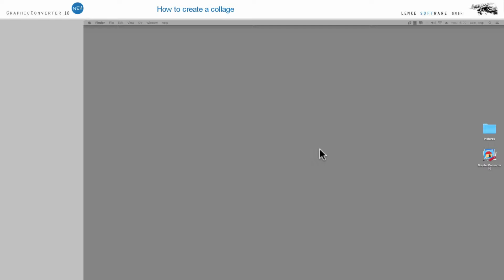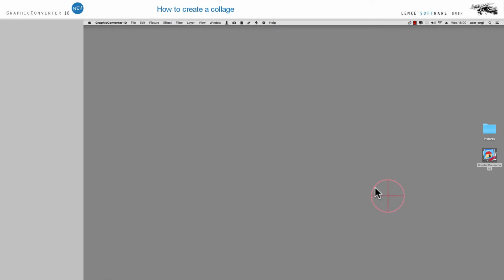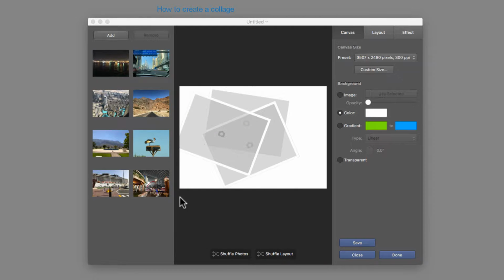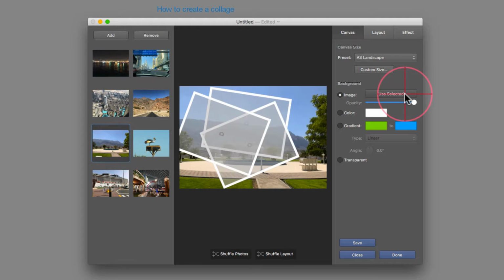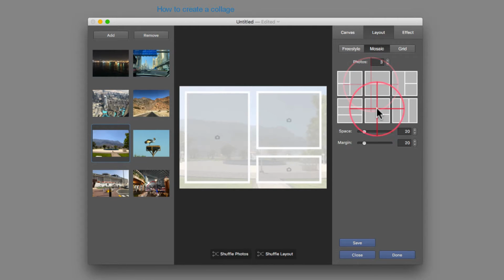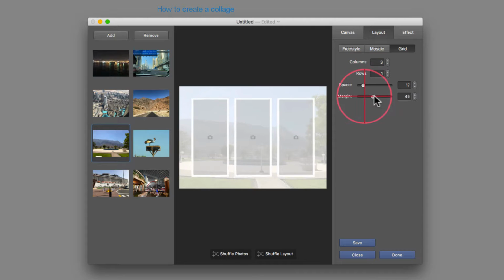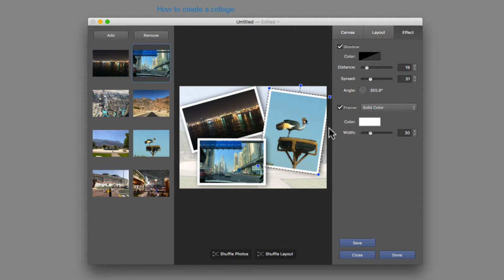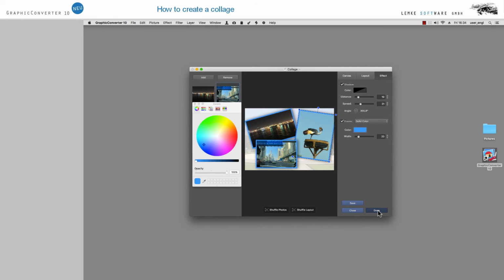GraphicConverter – How to create a collage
The GraphicConverter allows you to create attractive collages quickly and easily. This tutorial will show you all the required steps to make an artwork within less minutes.